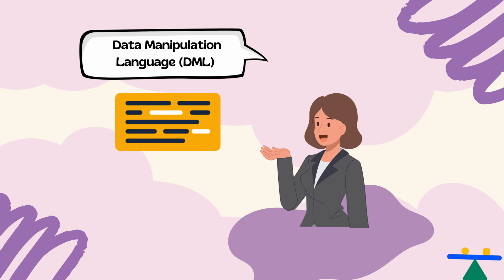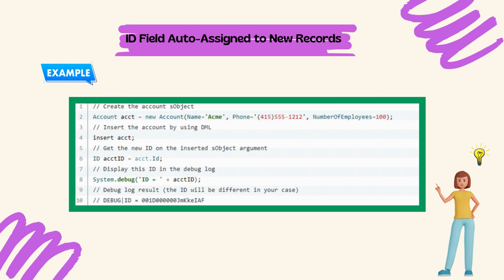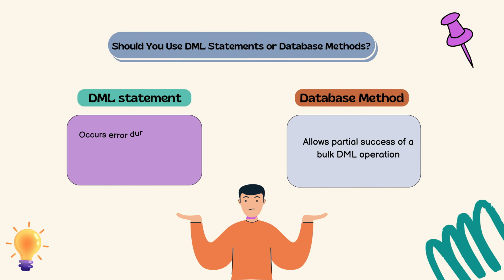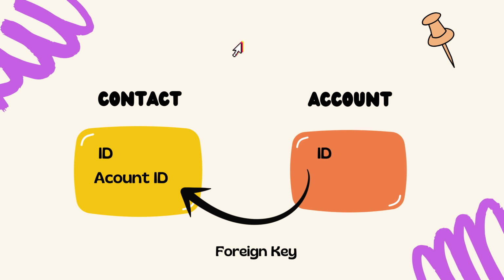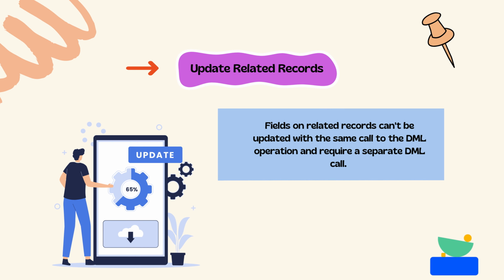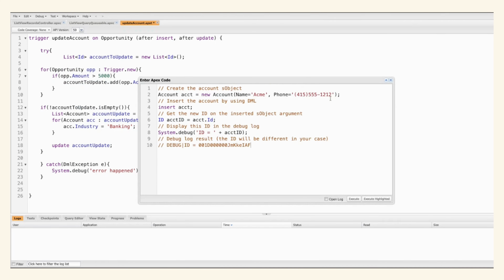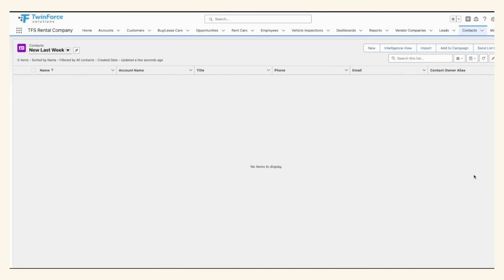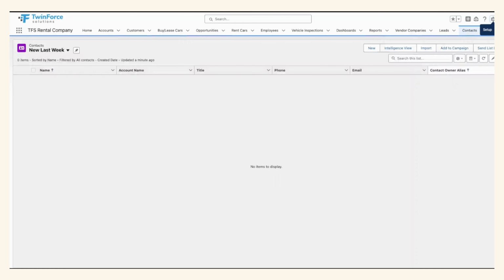07. Manipulate Records with DML | Developer Certification Preparation | Beginner | Salesforce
07. Manipulate Records with DML | Developer Certification Preparation | Beginner | Salesforce

📌 Key Topics Covered:
1️⃣ Use DML to insert, update, and delete records.

2️⃣ Perform DML statements in bulk.

3️⃣ Use upsert to either insert or update a record.

4️⃣ Catch a DML Exception.

5️⃣ Use a Database method to insert new records with the partial success option and process the results.

6️⃣ Know when to use DML statements and when to use Database methods.

7️⃣ Perform DML operations on related records.